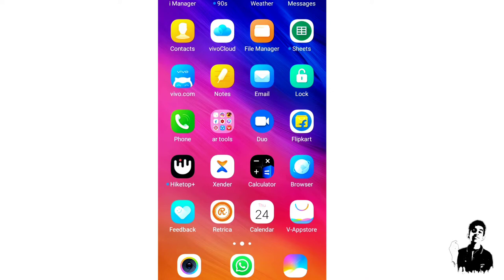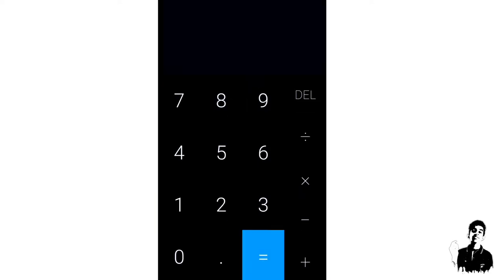best gallery vault app ഒരു calculator തന്നെ...arvlogs.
Hellow guys am Your anser.P
. Hope you are all watching my videos
. എല്ലാരും ഒന്ന് സബ്സ്ക്രൈബ് ചെയ്യണെ..